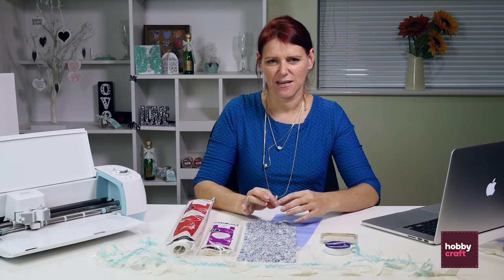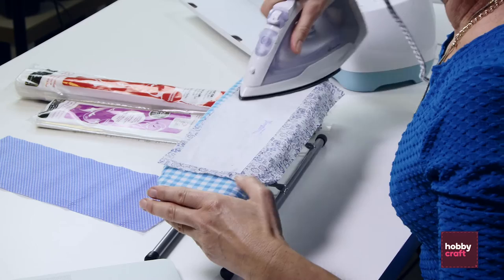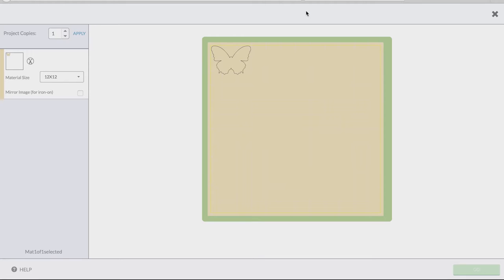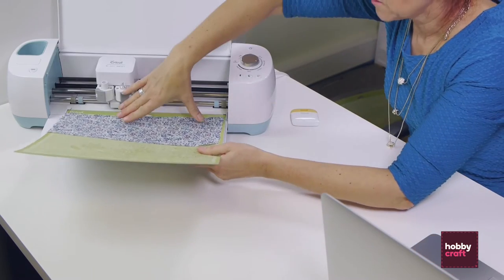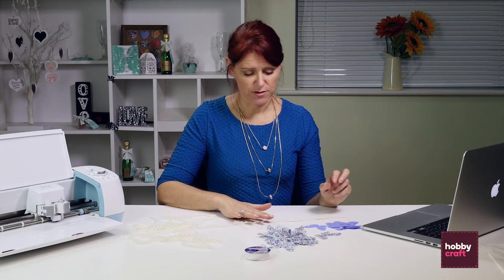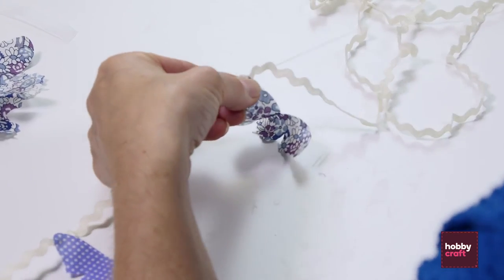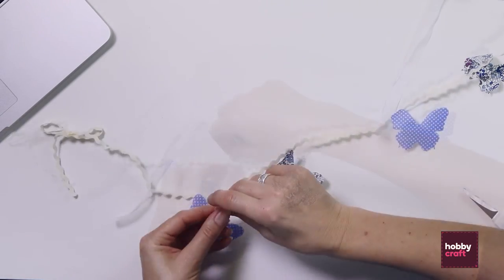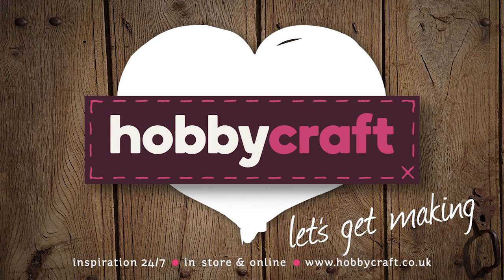Cricut Explore Butterfly Bunting | Hobbycraft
Join Suzie Candlin, European Trainer for Cricut, in the Hobbycraft studio as she shows you how to make this beautiful Cricut Explore fabric butterfly bunting.

You can buy the Cricut Explore, Cricut Explore Air and Cricut accessories in your local Hobbycraft store, or online here »

You Will Need :

Fabric
Fabric stabiliser
Ric rac ribbon
Organza ribbon
Calibrated printer
Cricut Explore
Laptop / PC / Mac

Feeling inspired? Let's get making! Visit the Hobbycraft blog for loads of inspirational project ideas »